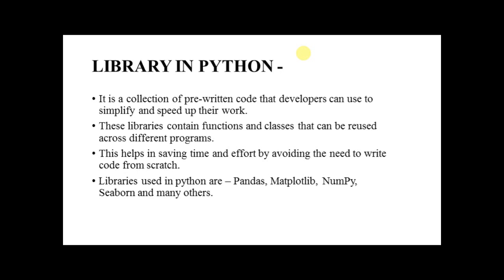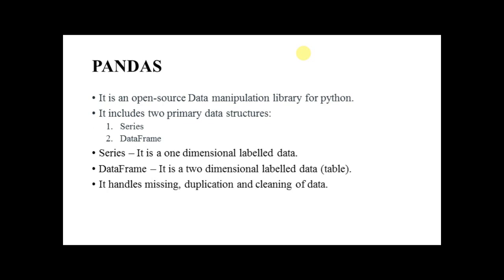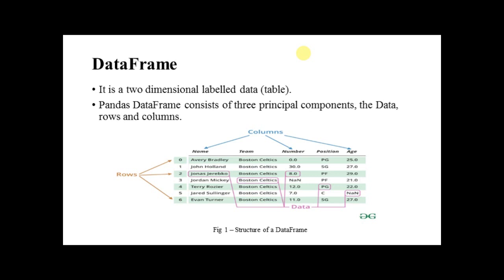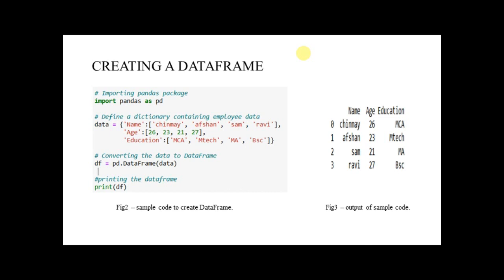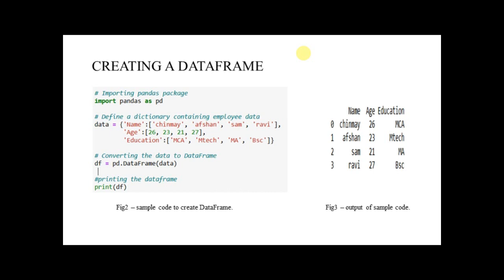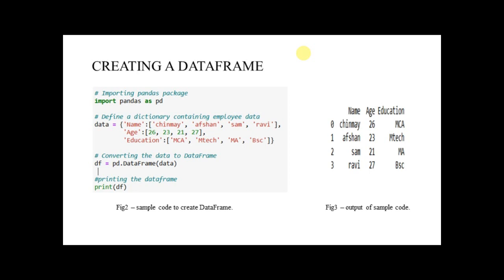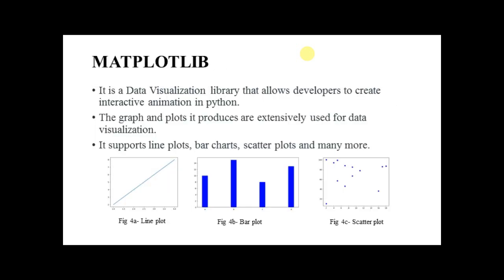Lab_Exp3: Input-Output, Read-Write Data, and Data Visualization